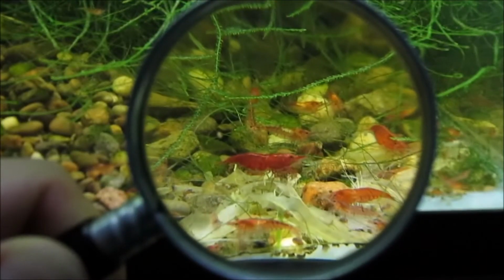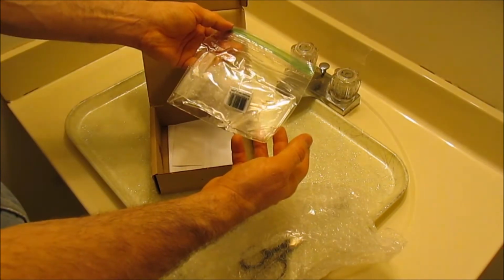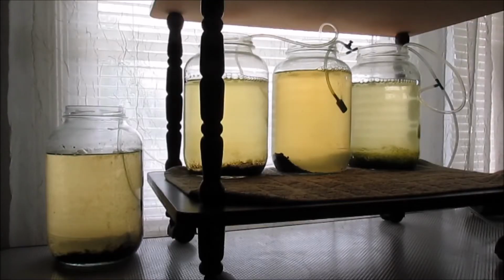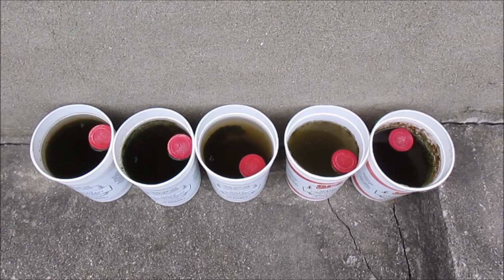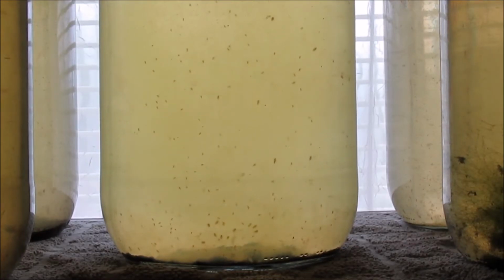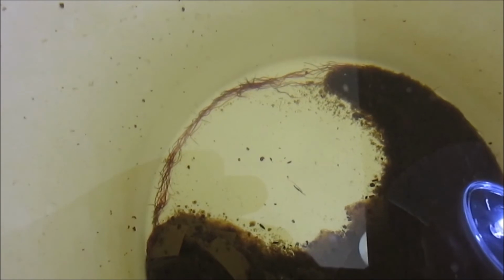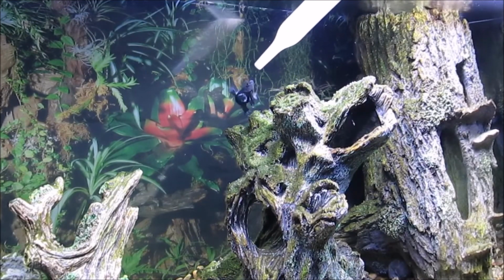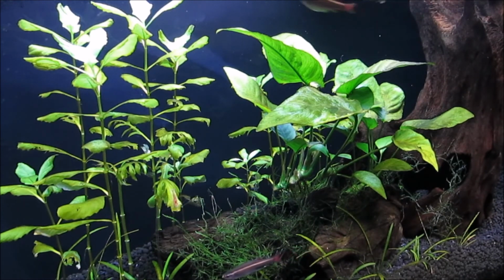CULTURING LIVE FISH FOOD | DAPHINIA | BLACKWORM | MOSQUITO LAVAE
CULTURING | WHITE WORMS | BLACKWORMS | MOSQUITO LAVAE

Infusoria – Newborn Fry Food
Some fish are born amazingly small, such as Neon Tetras and some Rainbowfish species. To feed these fish after they are free-swimming, you may require Infusoria. The great thing about Infusoria cultures, is that you don’t need to obtain a starter culture.

Infusoria is a mix of various tiny creatures used to feed the smallest fish fry. Basically, it is a mix of mini Rotifiers. To start an Infusora culture, you will need a jar and food. Place a bit of your food of choice into a jar and fill it up with aquarium water. A couple of days later you may notice foggy water, at which point you can remove a small amount of water and add more aquarium water. Within a week, you should have clear water and begin to see little critters in there.

Food: Infusorians feed on bacteria created by decaying organics. It doesn’t take much to feed them and the less food there is, the less smell there is. I have had them show up in a stagnant small tank that I forgot about, so its not rocket science. You can use established tank water/mulm, aquarium plants, hay, lettuce, etc.

Note: Apple Snails ‘produce’ infusoria in their feces – they work with their digestive system to digest food. Keeping them in your fry tanks ensures a constant supply of infusorians. They’ll also serve as janitors while they’re at it.

Paramecium
Often lumped in with Infusoria, Paramecium is cultured quite differently. They’re so incredibly tiny, they should not be raised in tank water because they may be eaten by other microorganisms. The water should be boiled or distilled. Paramecium will live for quite some time in your tank.

Food: Paramecium feeds on bacteria. Slightly boiled kernels of wheat, Liquifry, corn husks, etc will facilitate the bacteria growth. Add the food and 1/4 tsp of brewer’s yeast to the jar of water, stirring well. Add your Paramecium culture. Cover and store in a cool place.

Harvest: You should be able to harvest in a couple of weeks or so. Use a large eye-dropper or turkey-baster to harvest the Paramecium and squirt it into the fry tank.

Vinegar Eels – Tiny Newborn Food / Transition Food
Vinegar Eels can be used as a transition food between micro-cultures (such as Infusoria) and BBS. A big advantage of Vinegar Eels is that they can stay alive in fresh water for weeks.

Culture: In your container of choice, add 1/4 – 1/2 of an apple. Fill the container about 3/4 of the way with a 50/50 mix of water and Apple Cider Vinegar.

Harvest: The Vinegar Eels will be ready to harvest in about a month. Use a turkey baster or eye-dropper to bring the Eels out of the culture and squirt them into a coffee filter placed in a funnel or small strainer. Gently rinse the Eels a couple of times in the filter, and then swish the filter into a container of water. Feed using a turkey baster or eye-dropper.

Microworms – Newborn / Transition Food
Microworms are a food between the size of Green Water and Brine Shrimp. They are often recommend for Rainbowfish as a starter food, but any newborn fish will enjoy them, in my experience, including small newborn Livebearer fry.

Culturing Microworms couldn’t be easier by comparison to other live foods. Prepare some oatmeal and/or baby cereal to keep them in. After experimenting I decided on a mixture of both. Top it off with a bit of active yeast, and mix it all up with some water until it is very moist. Stir in a little extra-virgin olive oil to increase the culture yield/growth, as well as to benefit the fish it’s fed to through a higher amino acid content and improved vitamin profile. Add your starter culture, place a ventilated lid on the container, and place in a cool area. In a week or two there should be plenty of wiggly worms on the sides of the container. Supplement with finely ground seaweed/algae if you wish.

Other tags ( please ignore)

fruit flies, fruitflies, live fish food, using flightless fruitflies to feed aquarium fish, regular fruit flies, what are fruitflies, are fruit flies are dangerous to humans, can humans consume fruitflies, why feed aquarium fish fruitflies, flukers farm, fish farming in jamaica, how does fruit fly culture works, do shrimps consume fruit flies, fruit fly maggots, which fish to feed fruit flies, fruit fly maggots, Melanogaster Fruit Fly Culture ,fruit fly culture kit, feeding reptiles fruit flies, diy fruit flies culture,